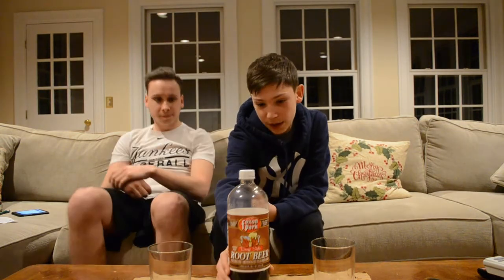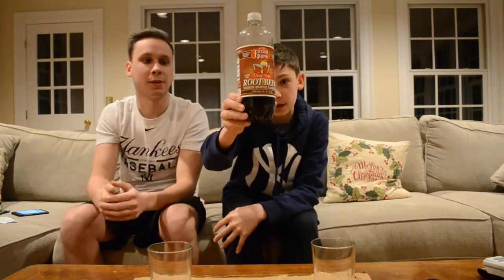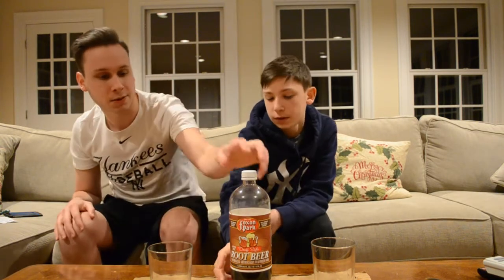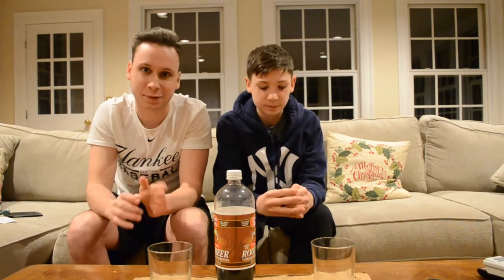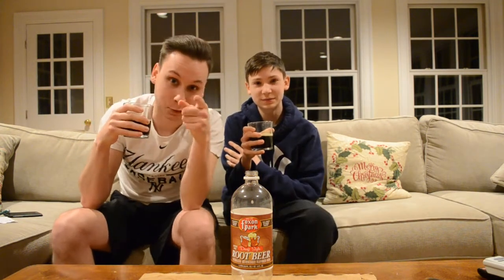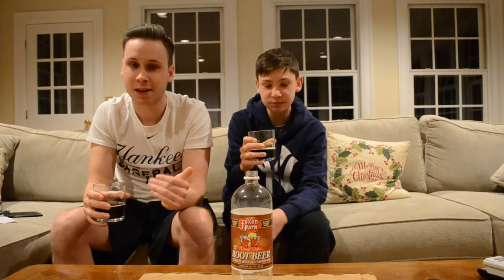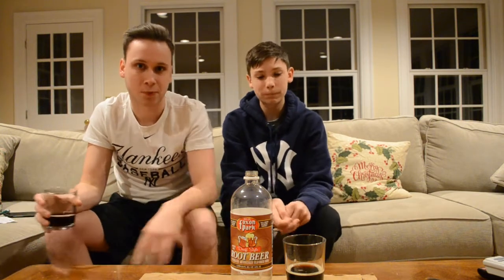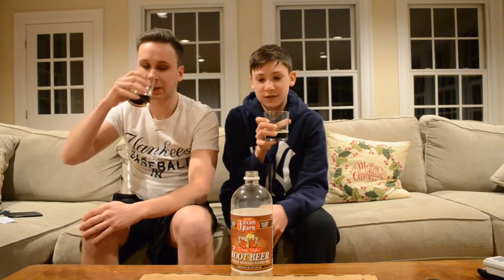The 24 Days of Root Beer-Day 11: Foxon Park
Day 1: Ryan Old Fashion  E: 6.4   M: 7.2
Day 2: Nice                         E: 5.2   M: 6.8
Day 3: Dr. Brown's              E: 6.5   M: 6.3
Day 4: Stewart's                 E: 7.1   M: 5.9
Day 5: Genuine Hank's      E: 8.5   M: 7.6
Day 6: Virgil's                      E: 5.8   M: 6.1
Day 7: Saranac                   E: 7.7   M: 5.99
Day 8: Maine Root             E  6.1   M: 6.6
Day 9: Shop Rite                E: 6.3.  M: 6.8
Day 10: Signature Select  E: 6.2   M: 6.6